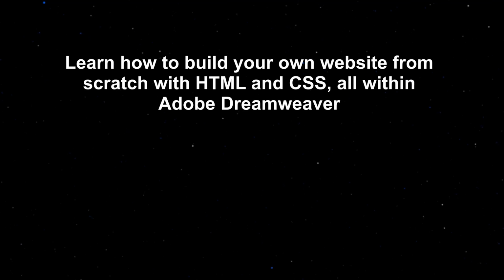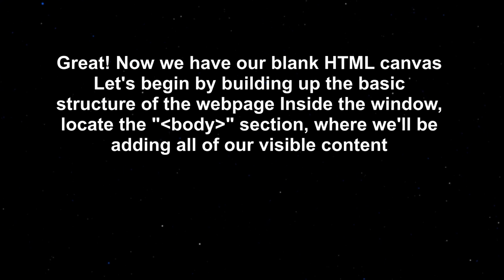How to Make Website Using Html & Css Adobe Dreamweaver - KevinHowTo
How to Make Website Using Html & Css Adobe Dreamweaver is a tutorial on making website by using HTML and CSS inside Adobe Dreamweaver. You can create the foundation of every designs and will learn how these languages works together. This will allow you to create stylish pages.

00:00 Intro
00:06 Adobe Dreamweaver Setup
00:21 HTML Structure
00:44 Adding Content
01:00 CSS Introduction
01:15 Linking CSS
01:25 Styling Your Page